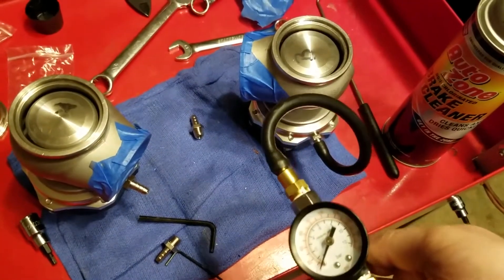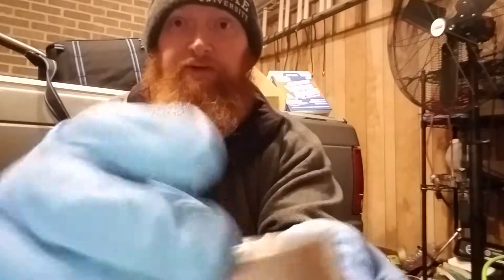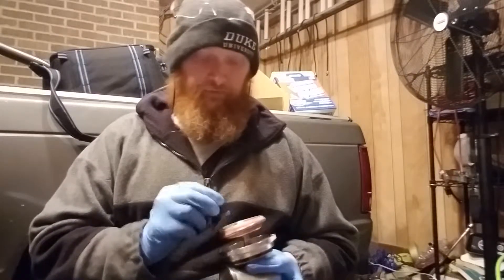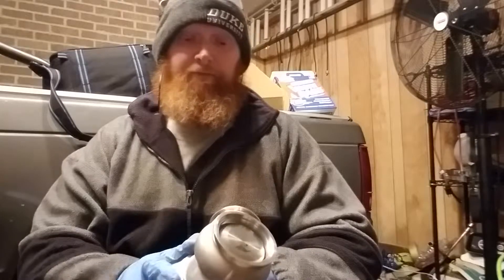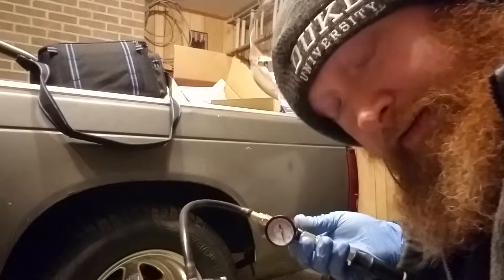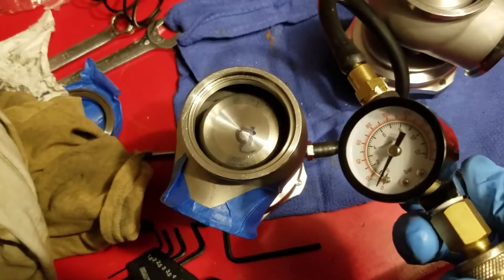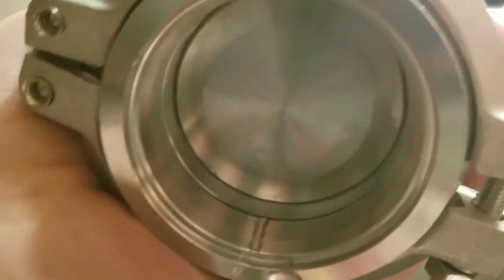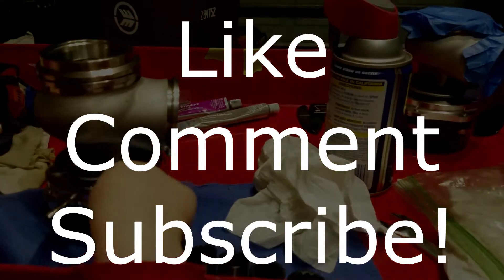50mm wastegates FIXED!!! FINALLY!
This is the longer, more in-depth video outlining what steps I took to remedy a diaphragm leak in one of my wastegates. Now I'm moving on to the EFI